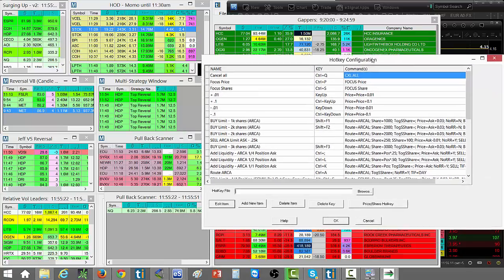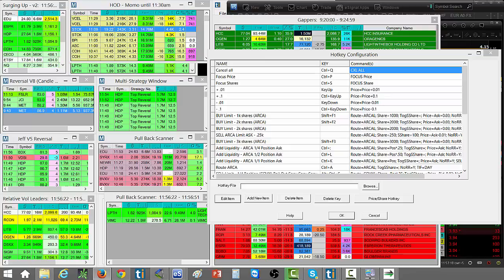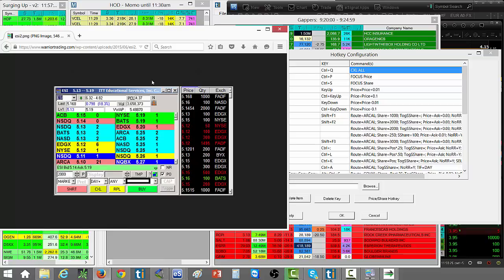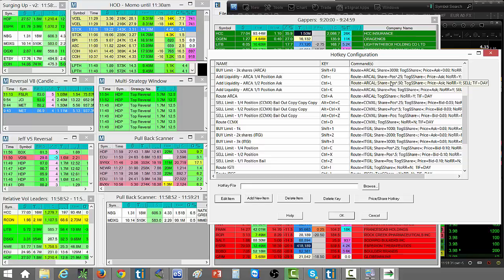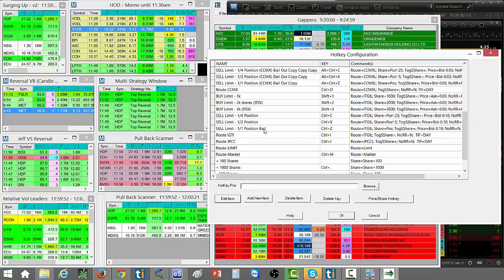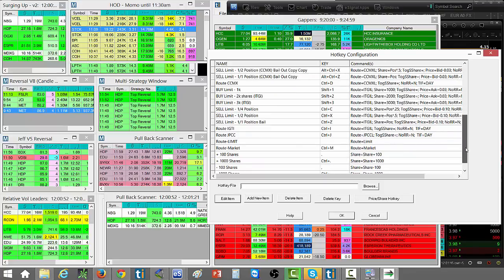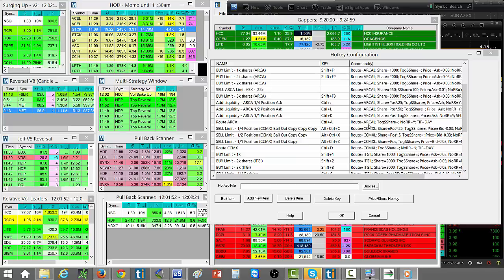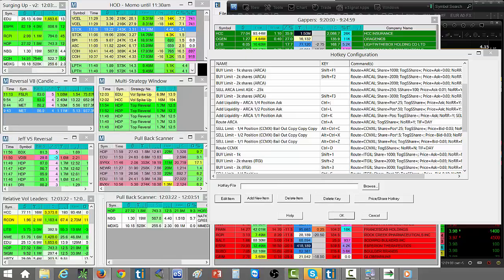How to Use Hot Keys